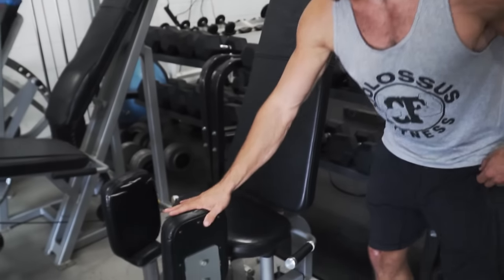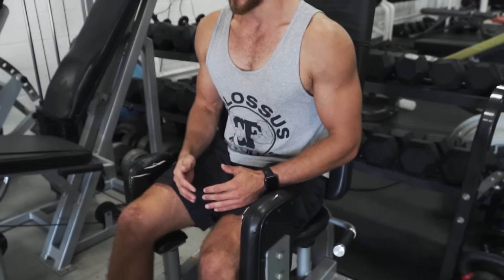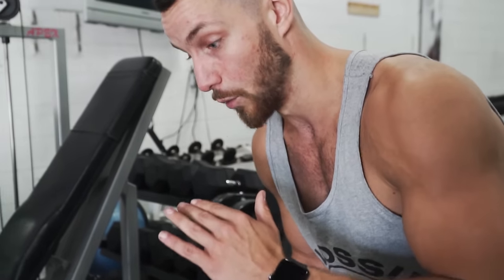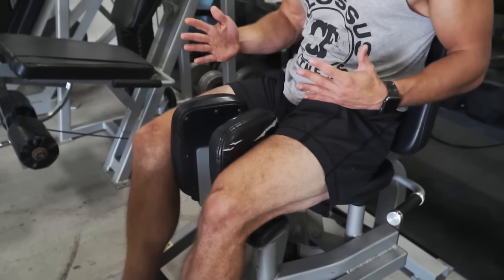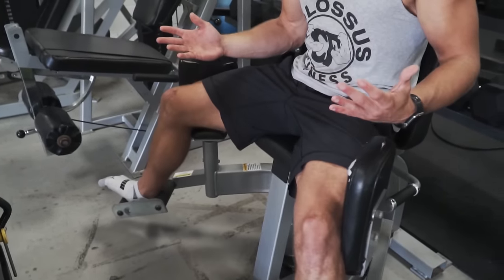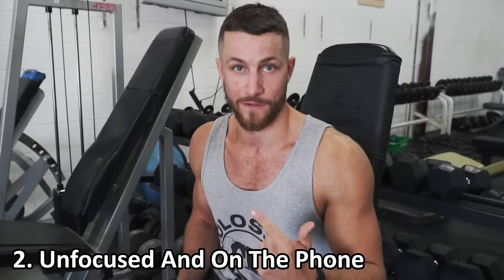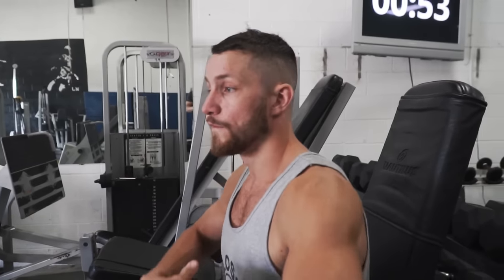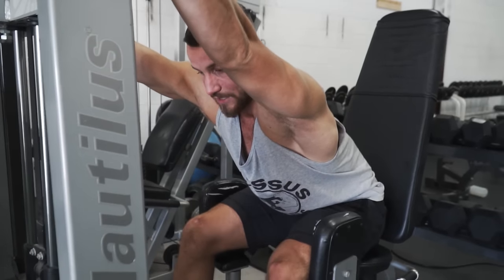How to PROPERLY Use the Abductor & Adductor Machine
In this video we show you how to PROPERLY use the abductor & adductor machine in the gym. We notice a lot of people use it improperly, and also share 3 common mistakes to make sure you don't do them.